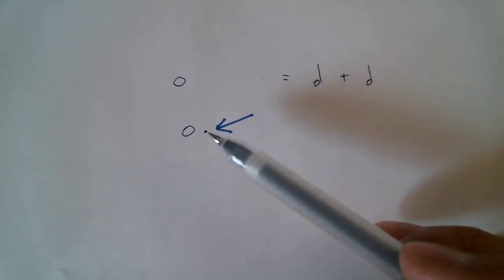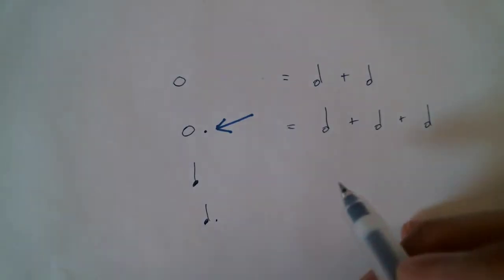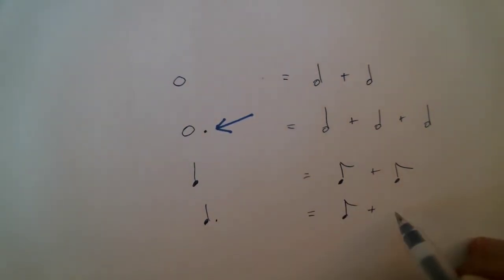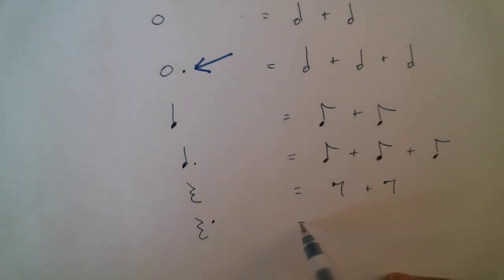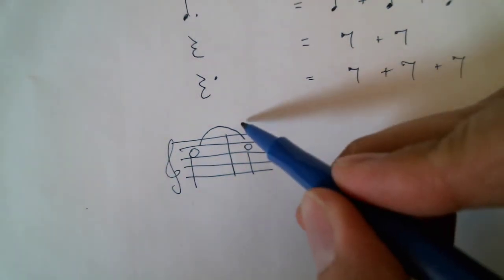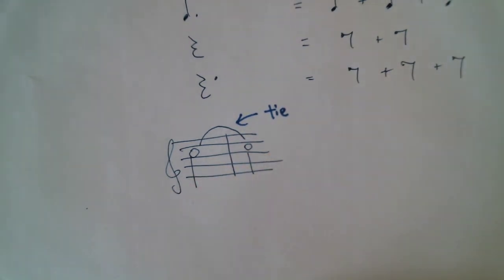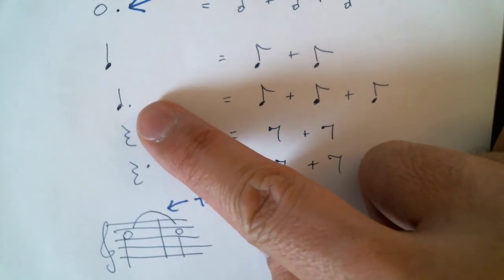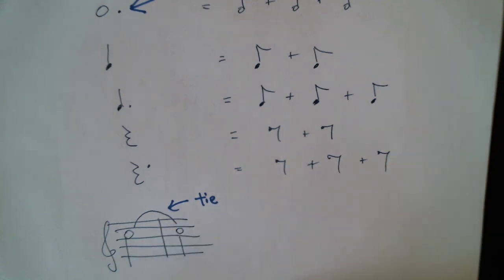1.4 Dots and Ties